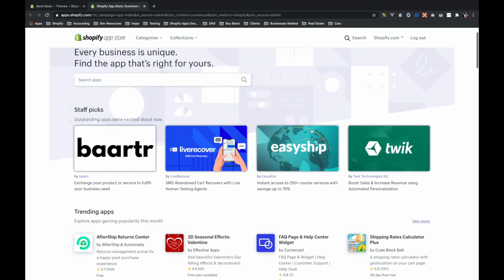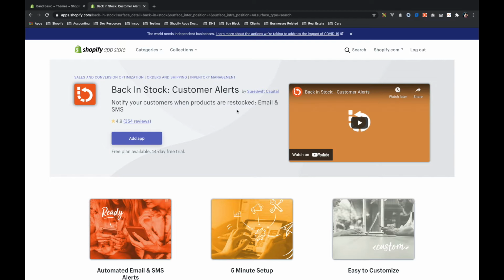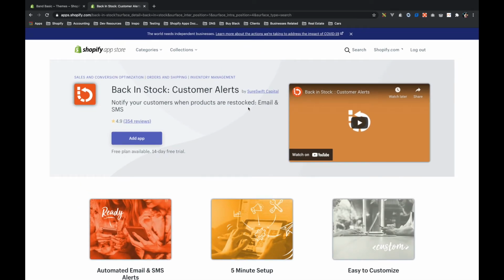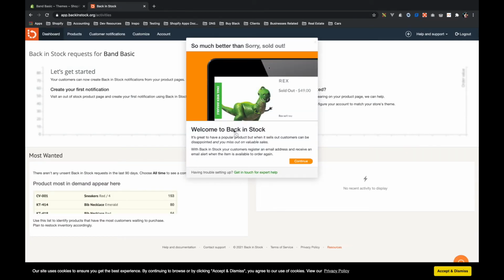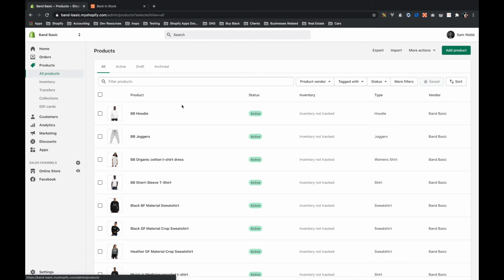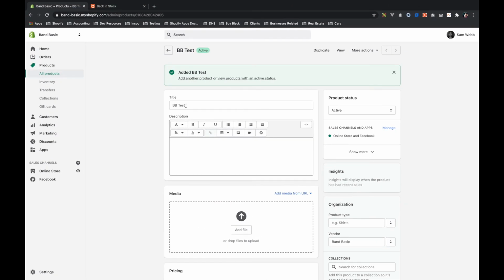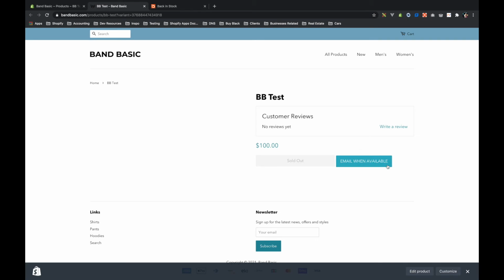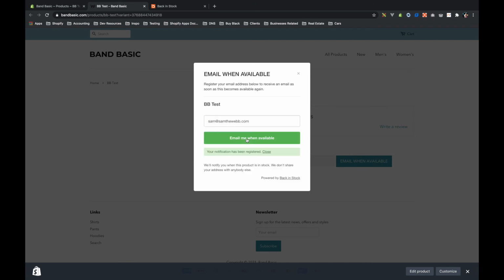Shopify Dev Tips: Adding Apps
In this Shopify Dev Tips video we discuss Adding Apps to your Shopify store. We go over a live example of adding the app Back In Stock: Customer Alerts and in the video I show you how to find apps, install apps and test that your app is working.